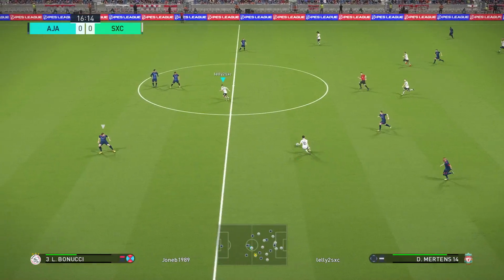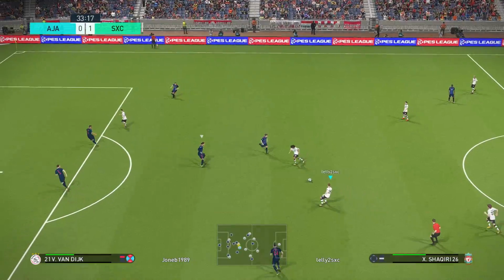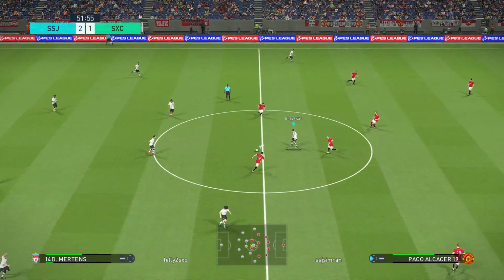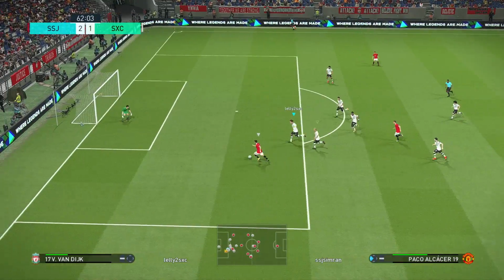PES 2018 myClub | The Struggle is Real #16